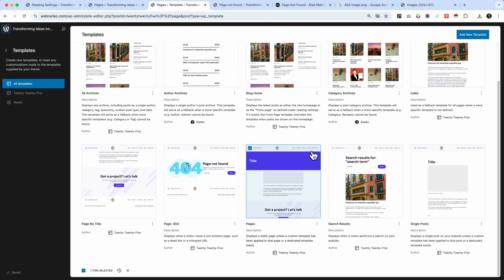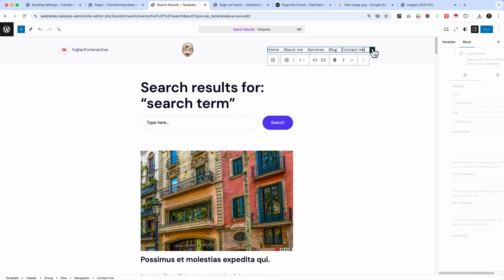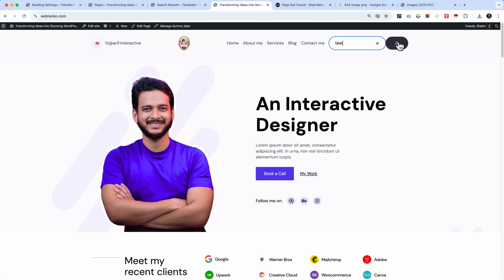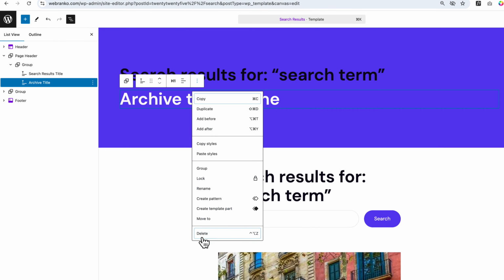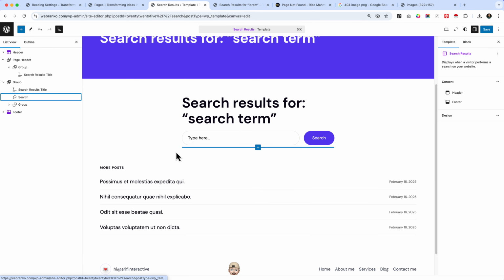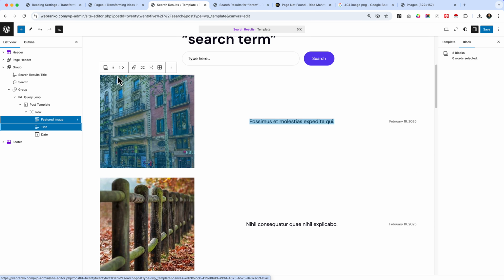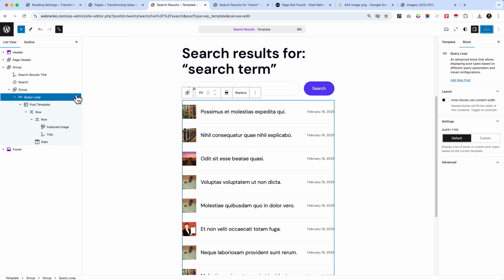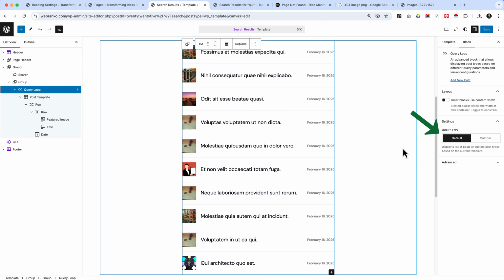23. How to Customize Search Result Page Template in Gutenberg Block FSE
In this video I will show you how to create a search result page or a custom search archive page while using Gutenberg Block FSE theme or Gutenberg.